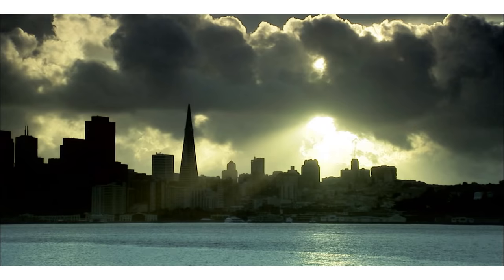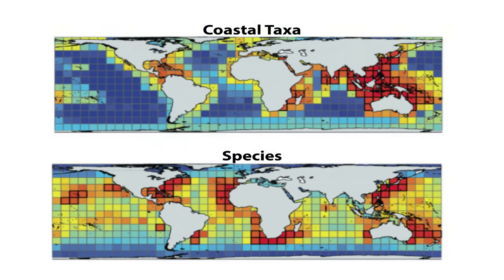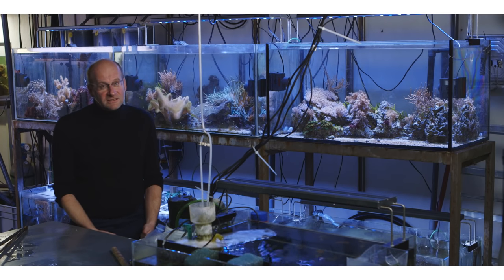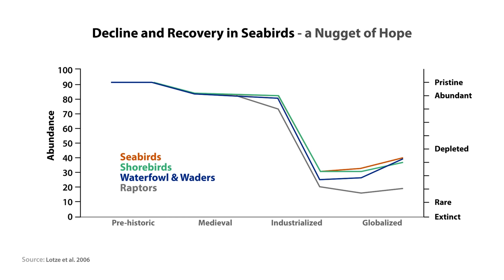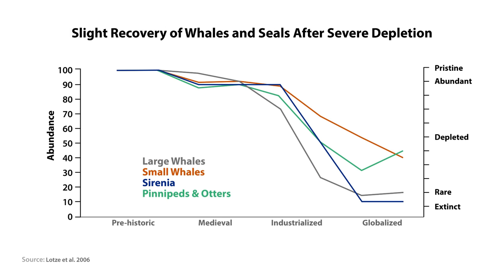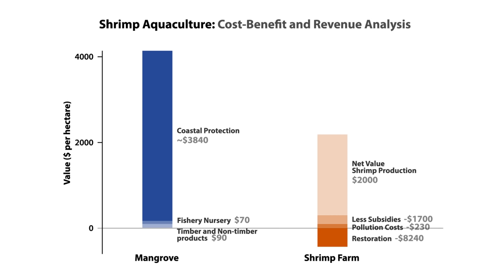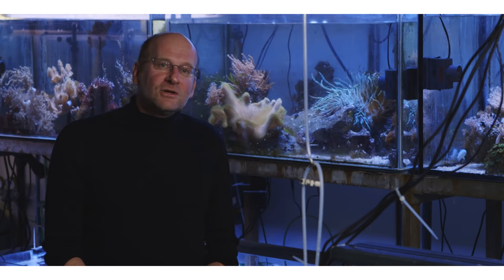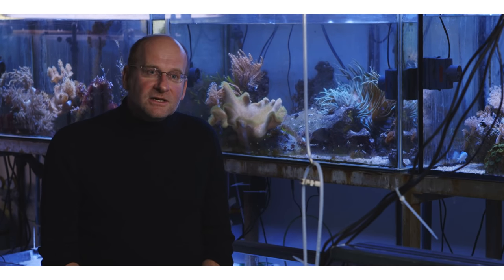OceanMOOC | 9.2 | Coastal Ecosystems